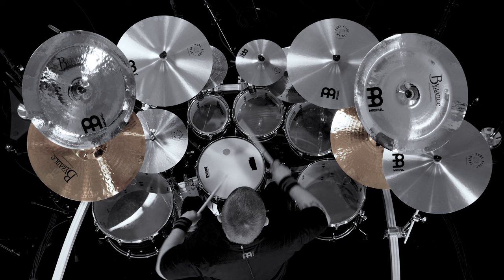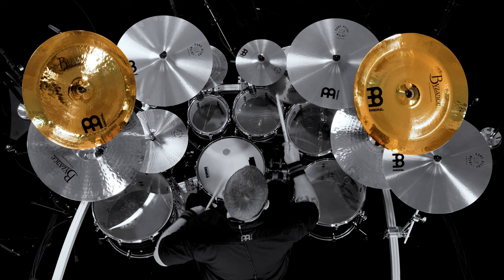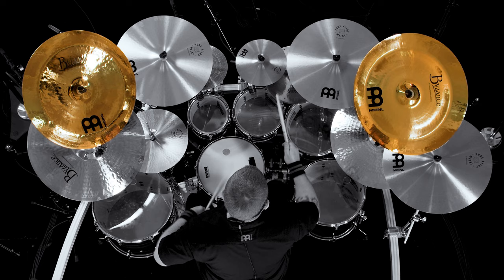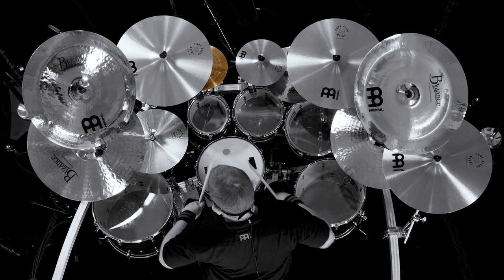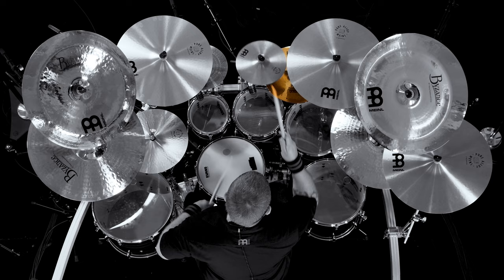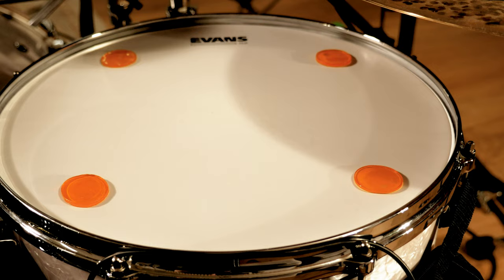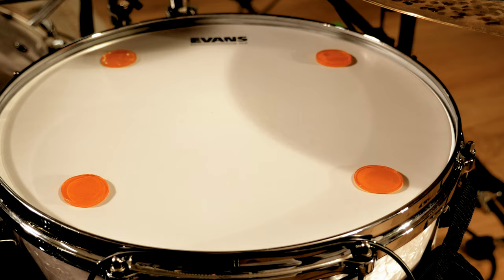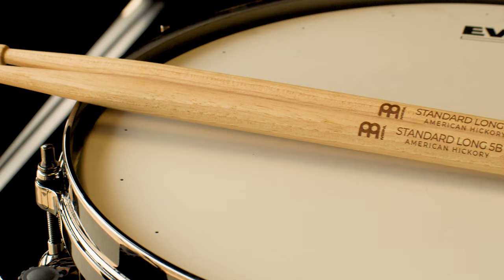Meinl Cymbals - John Longstreth - "Deciding the Hierarchy" by Malefic Throne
"Deciding the Hierarchy" by Malefic Throne

22" Byzance Brilliant Heavy Hammered Ride
20" Byzance Brilliant Heavy Hammered China
14" Pure Alloy Medium Hihats
18" Pure Alloy Medium Crash
10" Pure Alloy Custom Splash
10" Pure Alloy Splash
13" Byzance Brilliant Fast Hihats
18" Pure Alloy Medium Crash
22" Byzance Brilliant Heavy Hammered Ride
20" Byzance Brilliant Heavy Hammered China
19" Pure Alloy Medium Crash
Meinl Drum Honey on drums

John is also a Meinl Stick & Brush artist and uses Standard Long 5B sticks.